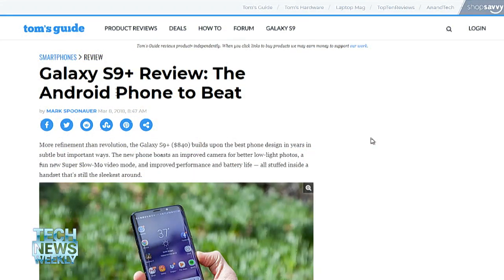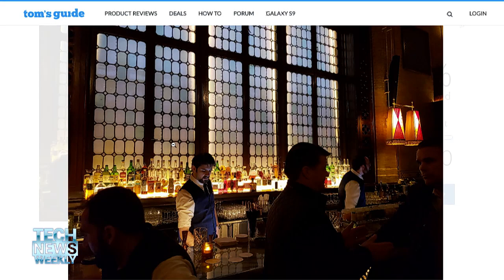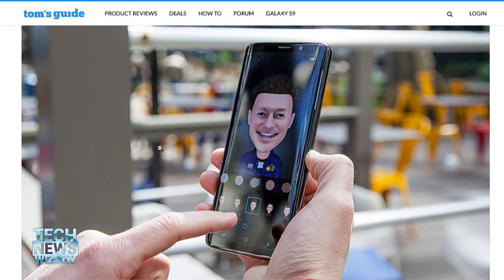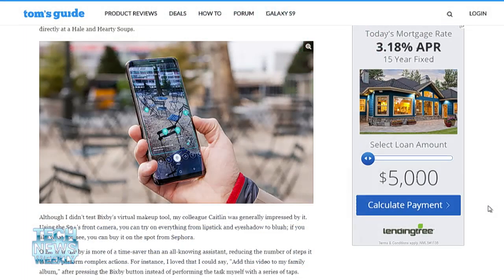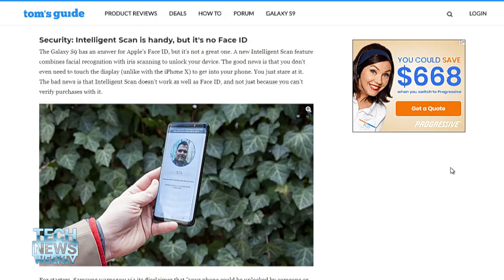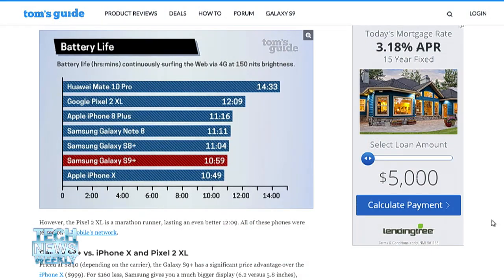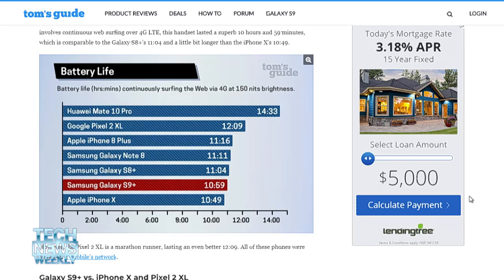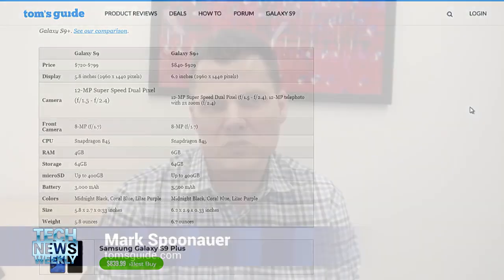Samsung Galaxy S9+ Review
Mark Spoonauer from Tom's Guide gives his review of the Samsung Galaxy S9+, pitting against the Google Pixel 2 XL and the iPhone X.